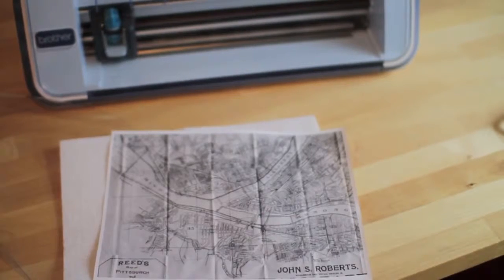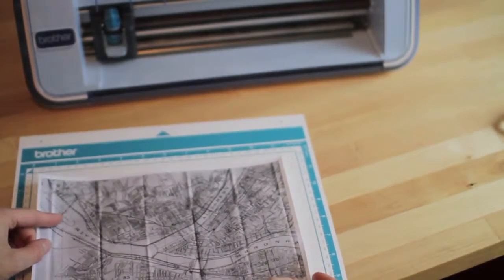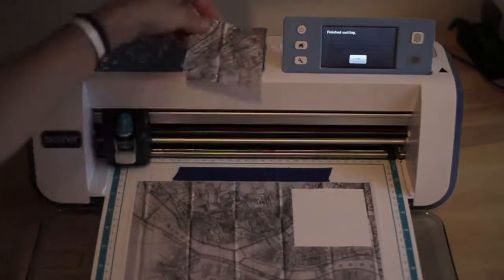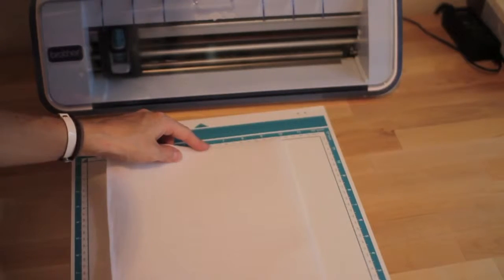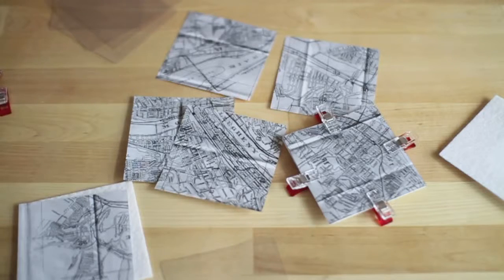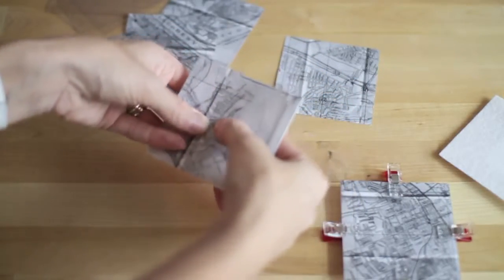ScanNCut Memory Coasters